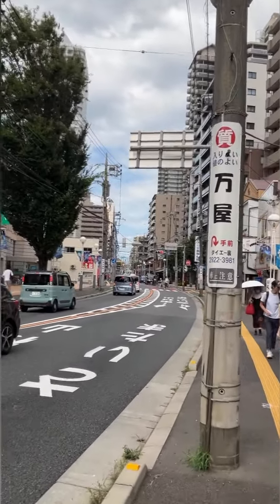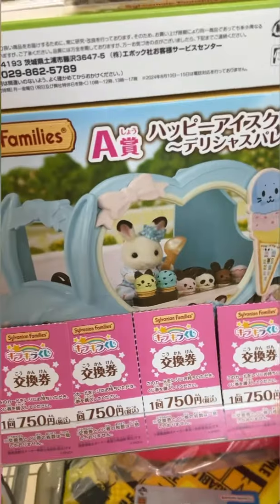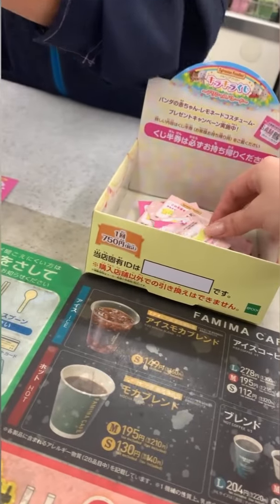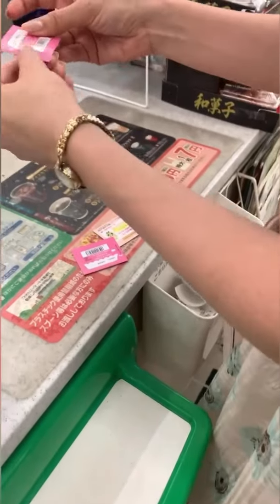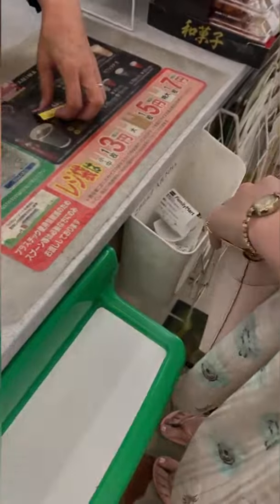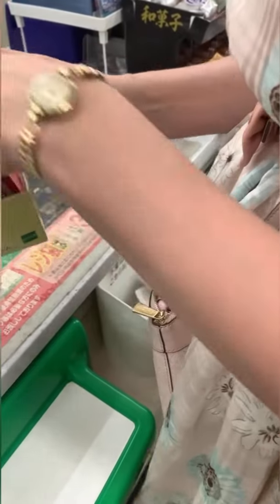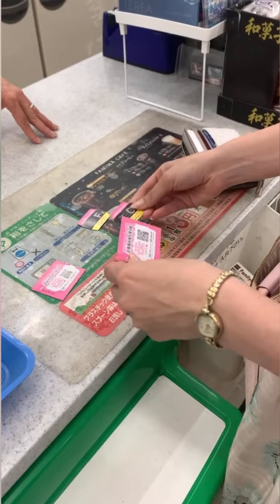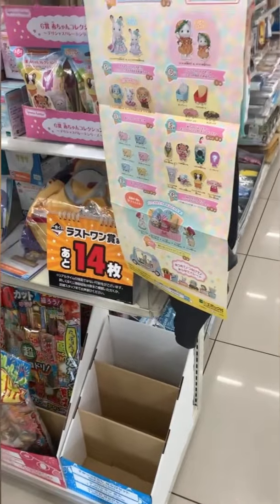Sylvanian Families Lottery/Raffle 2024 Part 1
August 10th, 2024 was the start of the summer Family Mart Sylvanian Families Lottery/Raffle collaboration. Follow my trip as I head to town to try my luck and see what I can win. This is part 1 of a mini-video series showing the process of playing the 'kuji' or raffle, and then a part 2 showing the items I won up close.